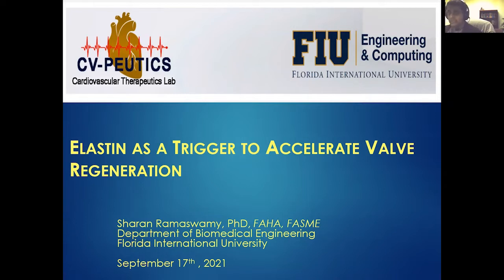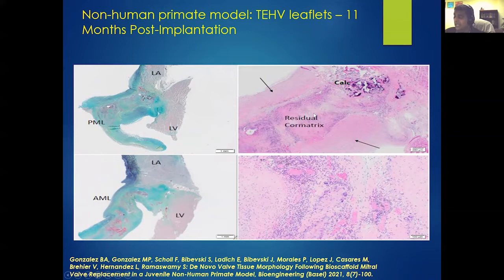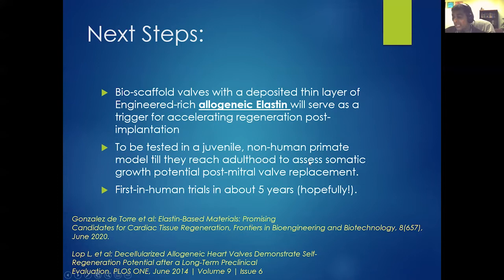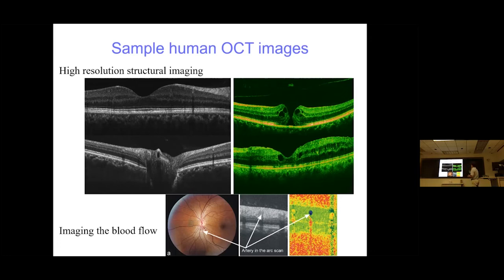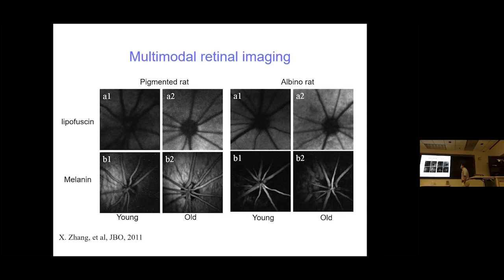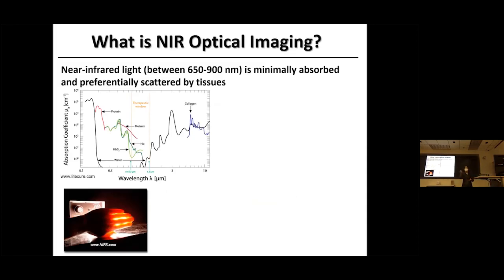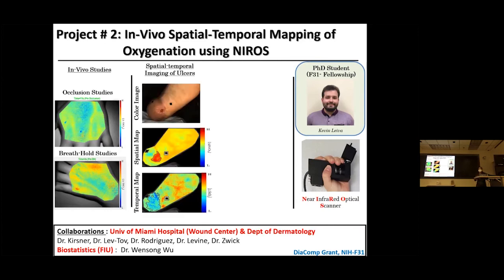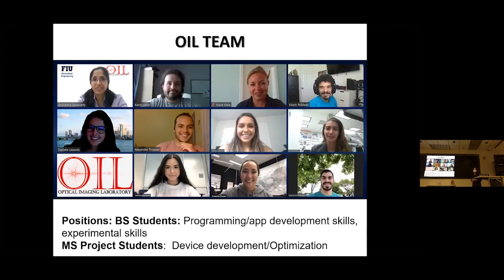FIU Wallace Coulter Foundation Biomedical Engineering Seminar Series: Sept. 17, 2021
FIU Wallace H. Coulter Foundation Biomedical Engineering Seminar Series Presents:

Dr. Sharan Ramaswamy
Associate Professor in the Department of Biomedical Engineering, FiU
Seminar Title
ELASTIN AS A TRIGGER TO ACCELERATE VALVE REGENERATION

Dr. Shuliang Jiao
Professor in the Department of Biomedical Engineering, FiU
Seminar Title
HIGH RESOLUTION MULTIMODAL BIOMEDICAL OPTICAL IMAGING

Dr. Anuradha Godavarty
Associate Professor & Undergraduate Program Director, Department of Biomedical Engineering, Florida International University
Seminar Title
NEAR-INFRARED OPTICAL IMAGING TECHNOLOGIES – DEVELOPMENT TO CLINICAL APPLICATIONS

Presented on Friday, September 17, 2021.